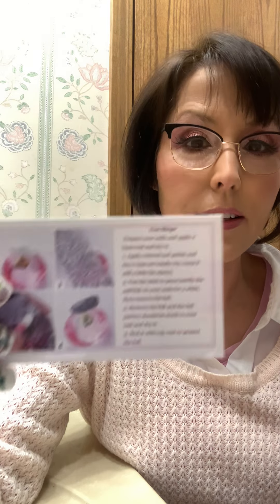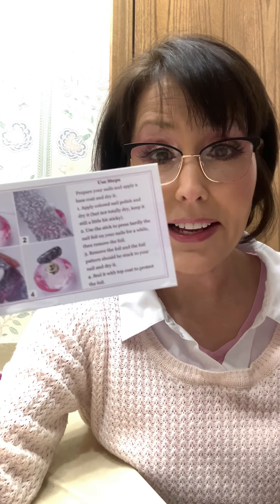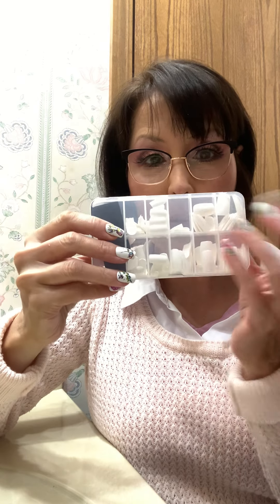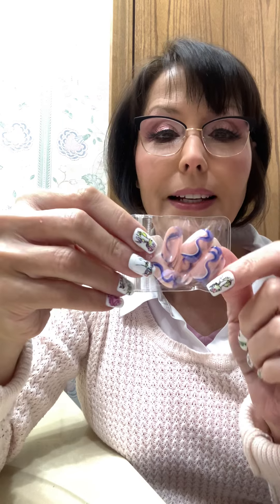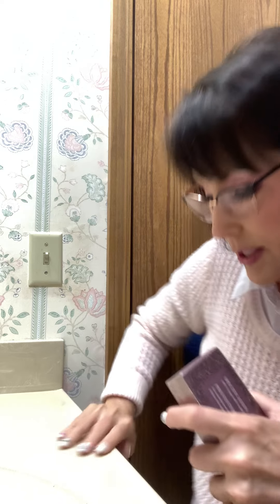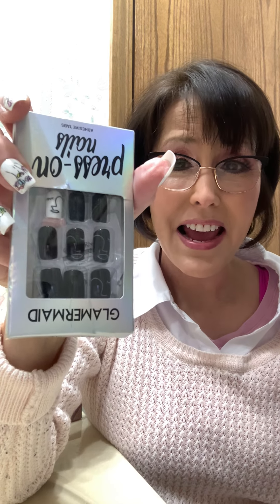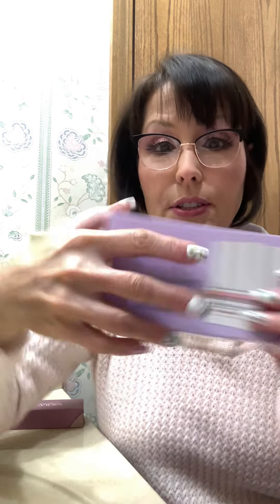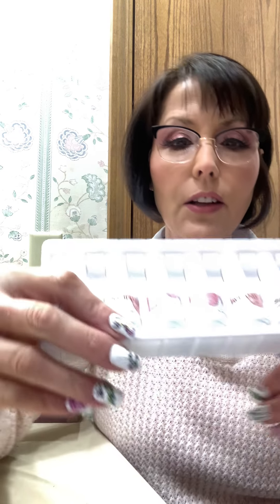Nail Supply Haul ~ Abstract Print Foil And Test Results ~ Valentine Print